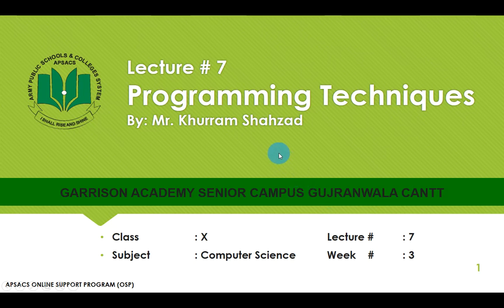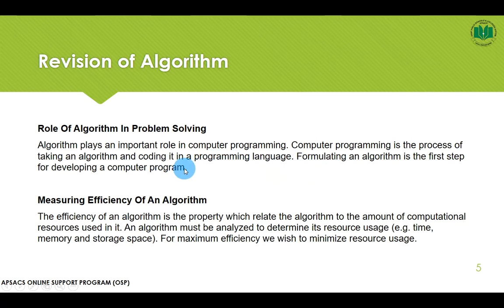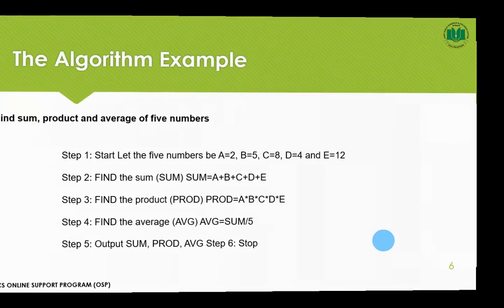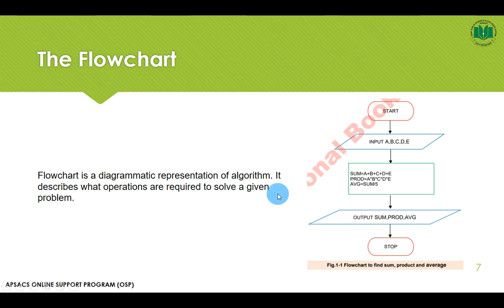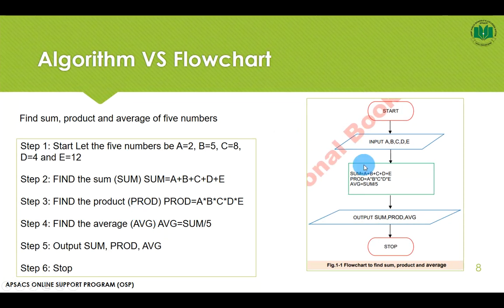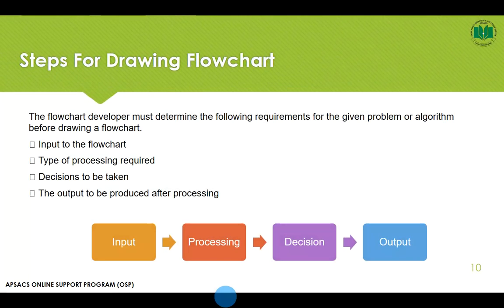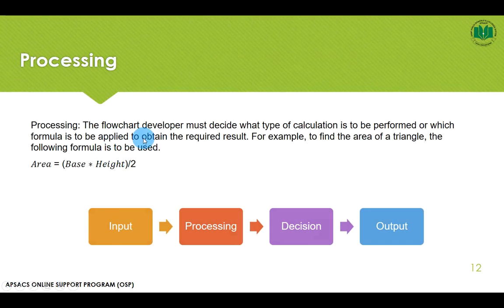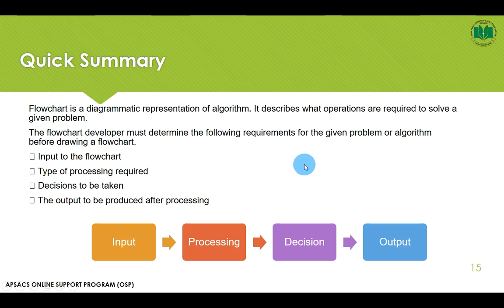FBISE Lecture No 7 Class X Computer Science